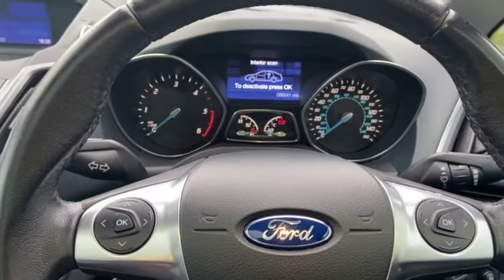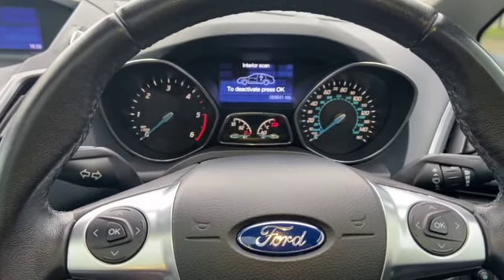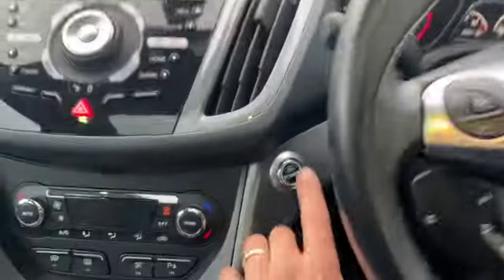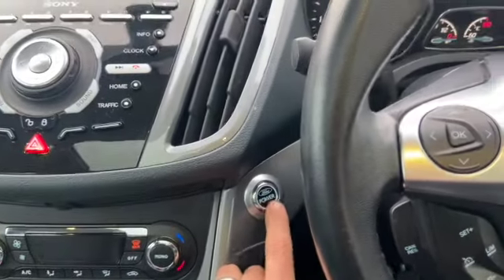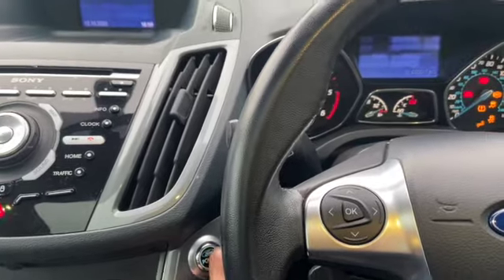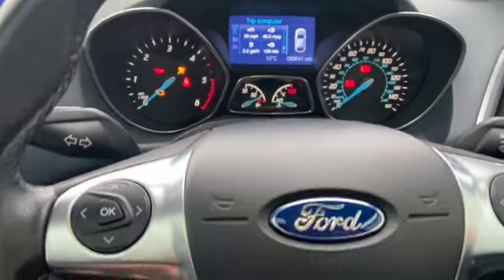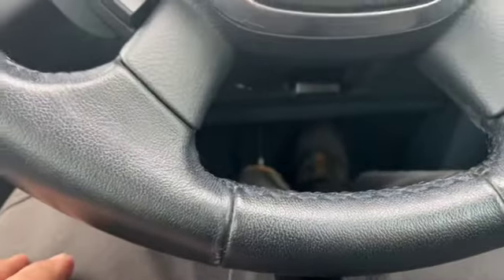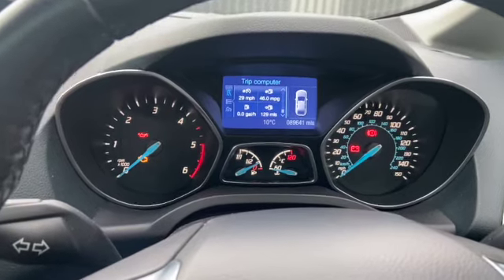Ford C MAX Service light Reset Procedure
How to reset the service light / Oil change required on 2012 Ford Cmax

Service Book
EOBD Scanner